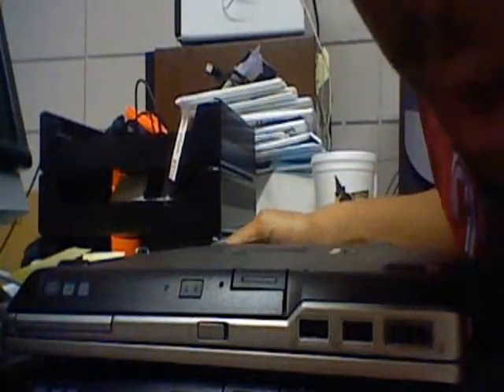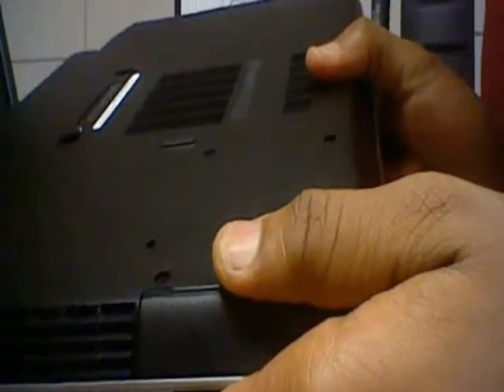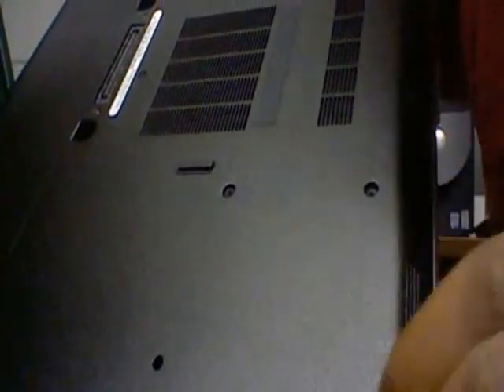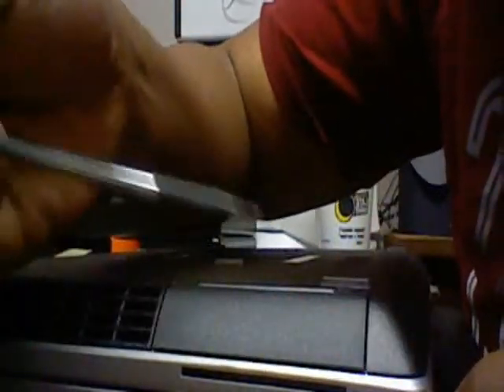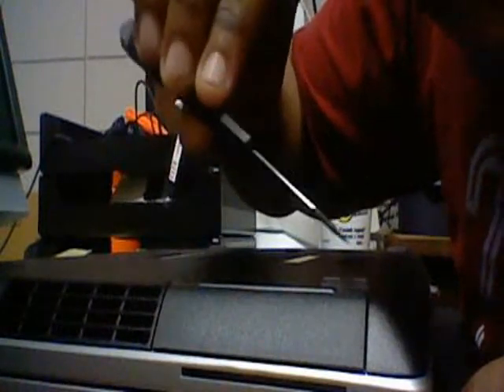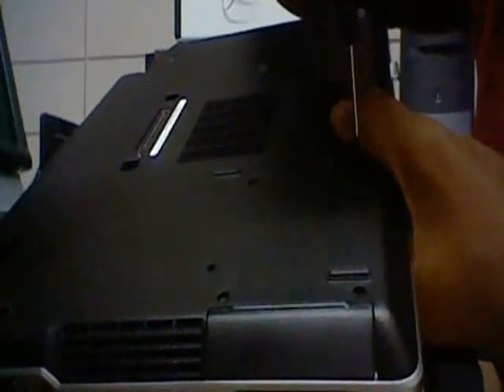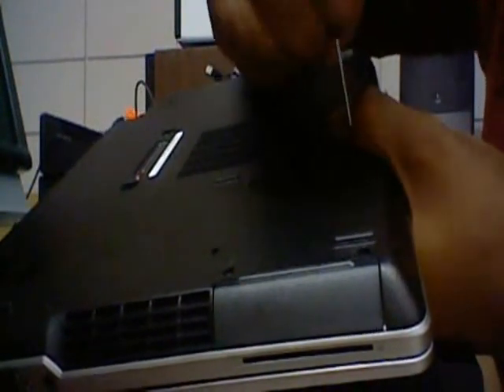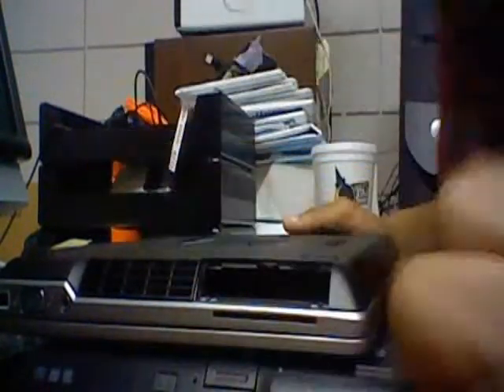KCOMPUTER TIPS EPISODE 2: HOW TO REMOVE A DELL LAPTOP HARD DRIVE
just showing you guys how to remove a dell laptop hardrive it's very simple